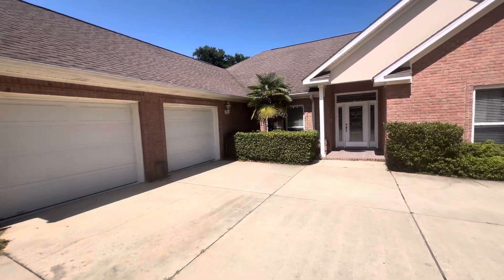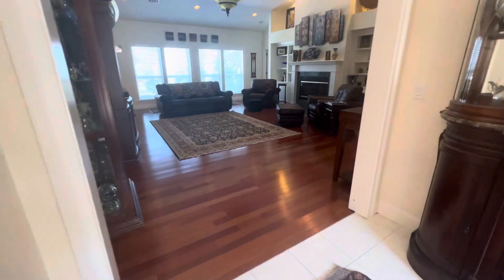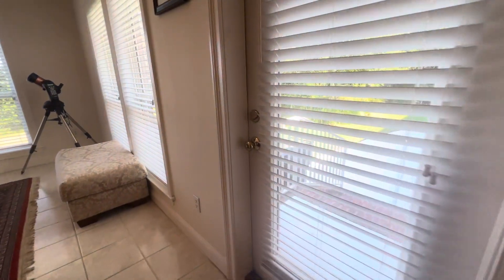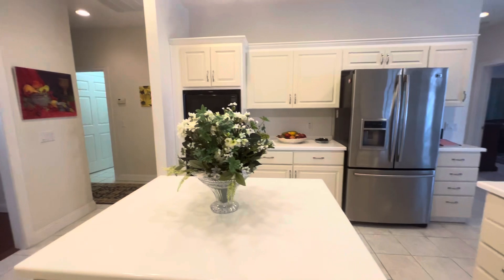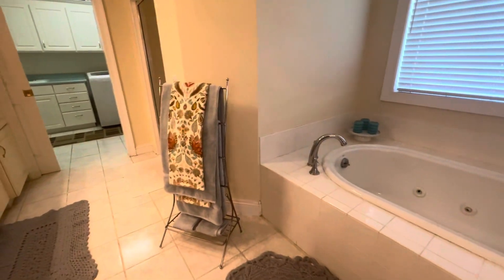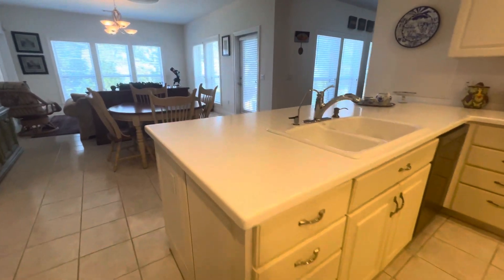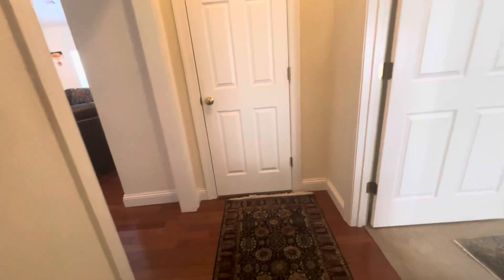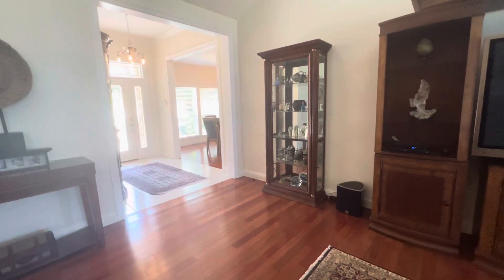Pensacola Homes For Sale | 3078 Pelican Ln | 32514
Welcome to this exquisite executive-style home in the highly coveted Macky Bluffs area. This stunning 4-bedroom, 3-bathroom residence boasts elegant curb appeal with mature plantings framing the property. The solid construction and neutral color palette create a timeless aesthetic throughout.
Step inside to discover a spacious living room featuring beautiful Brazilian cherry wood flooring and built-in bookshelves, and cabinetry. A gas fireplace adds warmth and charm, while a wall of windows offers breathtaking views of Escambia Bay. The large formal dining room is ideal for hosting family gatherings and dinner parties.
The chef's kitchen is a dream, complete with a center island, Corian countertops, and abundant cabinetry. It opens seamlessly to the breakfast nook and morning room, where expansive bay views are on display. The split bedroom floor plan ensures privacy, with the oversized primary bedroom offering plush carpet and panoramic bay vistas. The luxurious primary bath includes split double vanities, a jetted garden tub, a separate shower, a huge walk-in closet with a built-in wardrobe, a private water closet, and convenient access to the large laundry room.
Additional bedrooms are generously sized with carpet and walk-in closets, while a Jack-and-Jill bath serves two of the bedrooms, and another full bath rounds out the interior. Outside, the backyard features an open patio with bay views and fruit trees, including fig, grapefruit, and Meyer lemon.